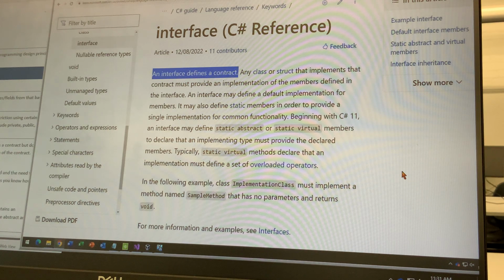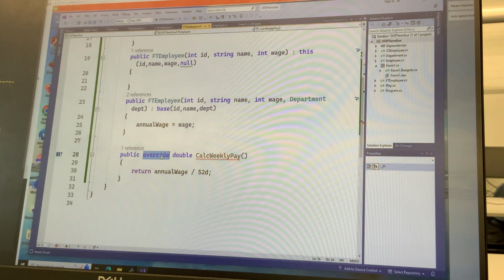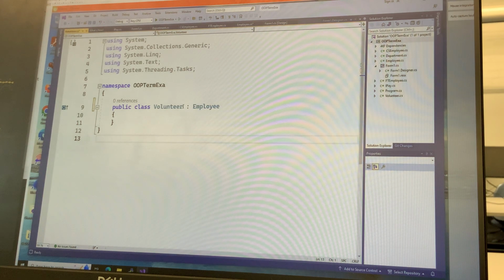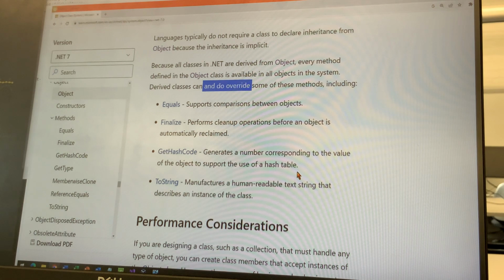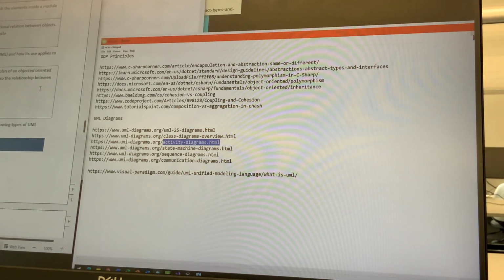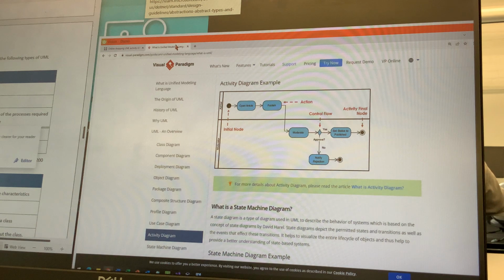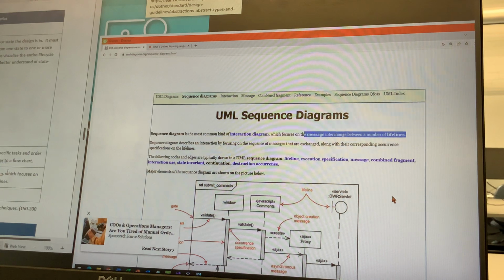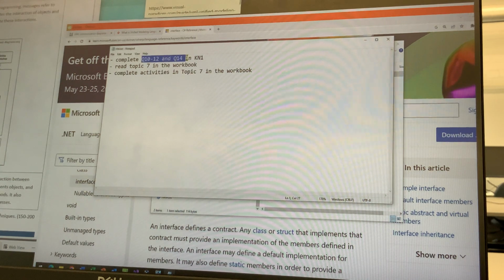W13 TUES PROG Part 2